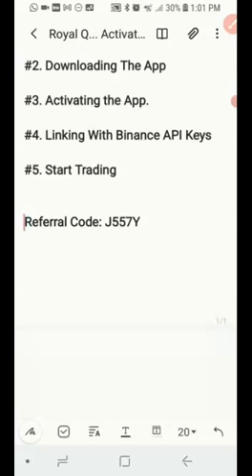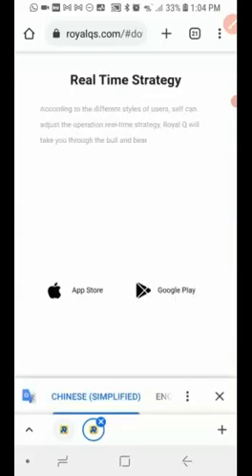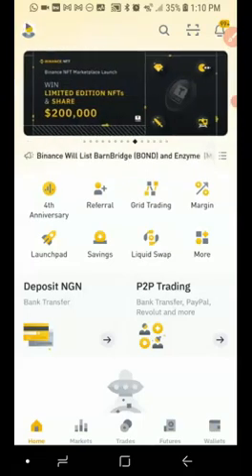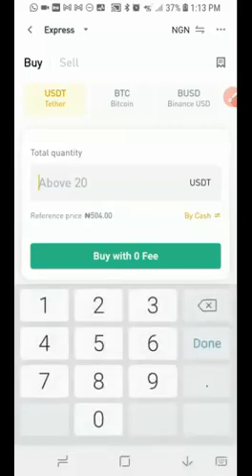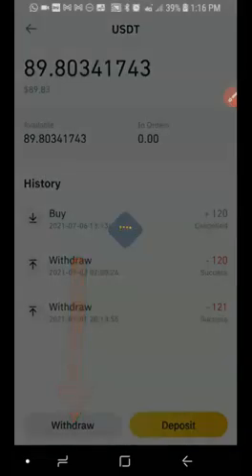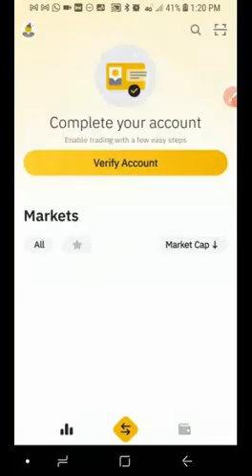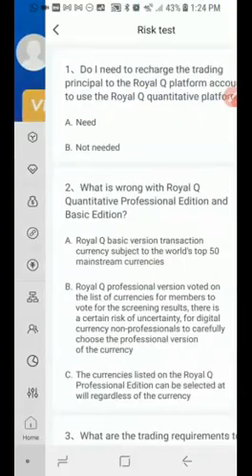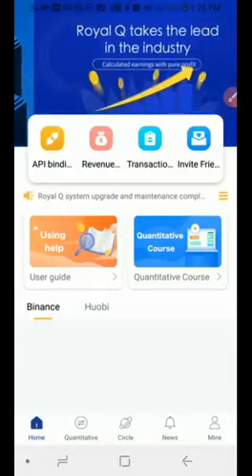How To Activate Royal Q Trading BOT [Registration & Binding Tutorial]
Video Content (Timestamp)

00:00 - Introduction
1:35 - Account Registration
3:01 - Downloading The Royal Q App
3:25 - Login With Your Details
3:57 - Activating The Royal Q App
4:34 - Getting Your Royal Q Wallet Address
5:44 - Buying USDT on Binance
11:51 - Royal q API binding  with Binance
15:02 - How To Start Trading with The App
17:54 - Conclusion

After signing up, Join the Whatsapp Group and chat me up or any admin so I can add you to the VIP activated group to gain access to more perks.

Inside the VIP group, we do tutorials on trade settings how to use the APP, and the best coins to trade.